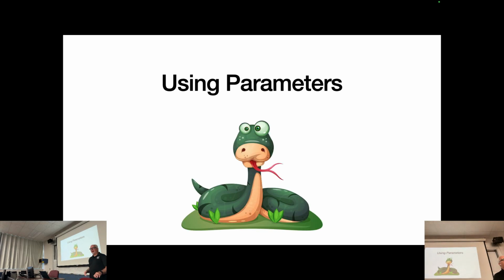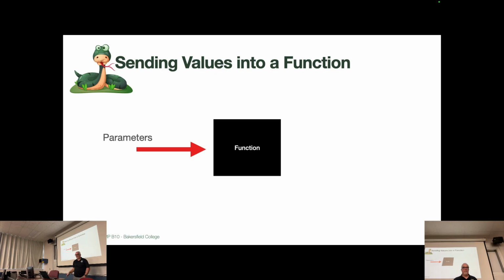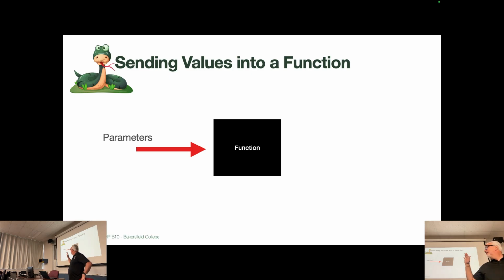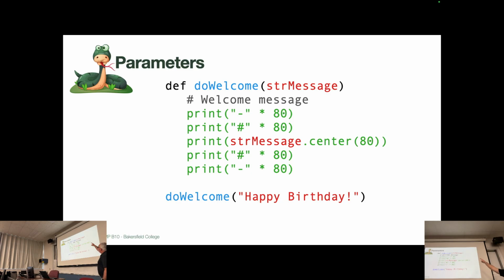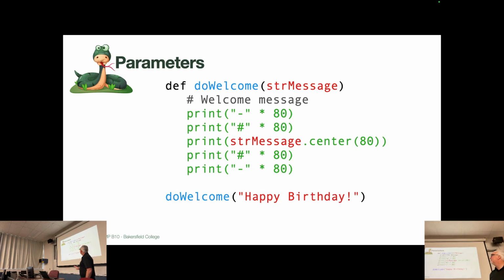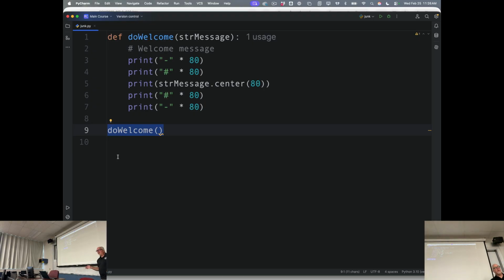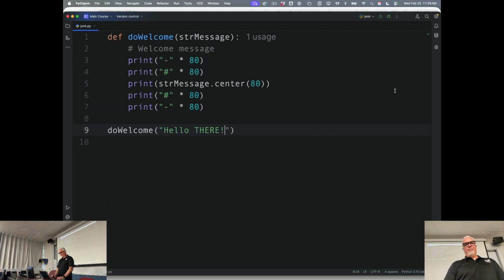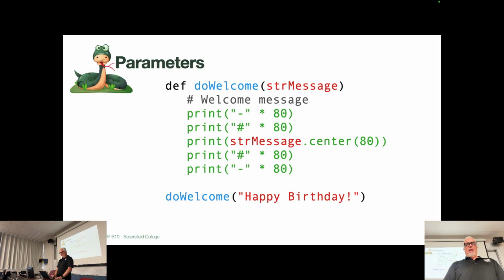Python (Spring 2026) Module 7-3: Using Parameters With Custom Functions